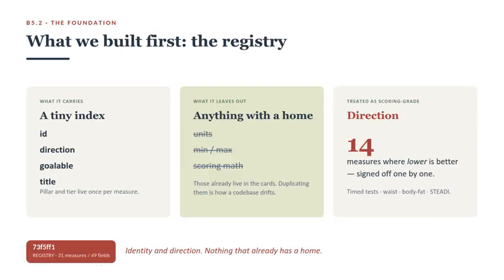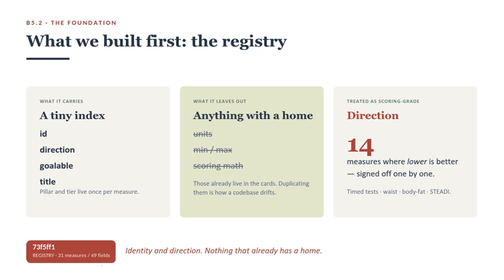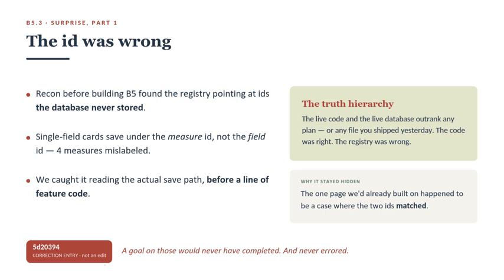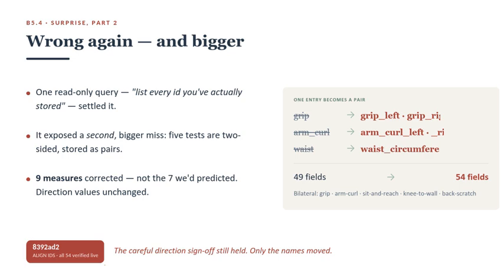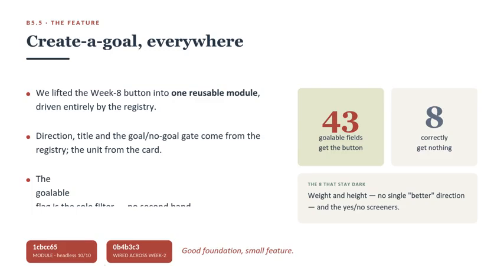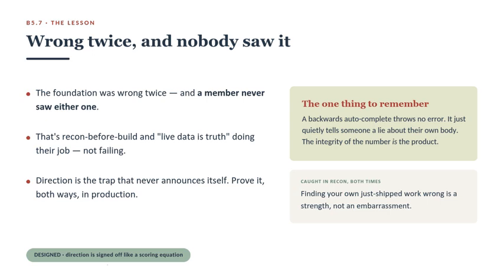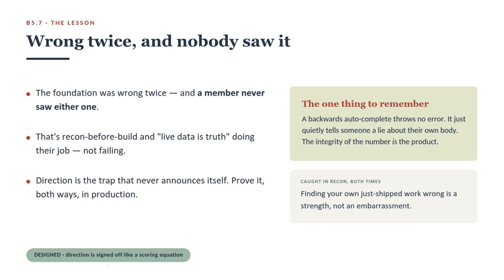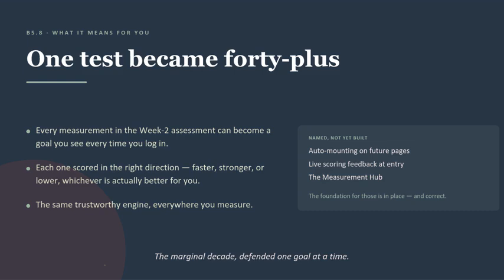The Foundation That Was Wrong Twice | Aging Gracefully 102 Build-in-Public (B5)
The promise: goals you can set from any result you record — not just one test. It was already working on exactly one page, so this build was about making it work everywhere. That meant building a shared registry first — and that foundation turned out to be wrong twice, in ways nobody would have seen without verification. The payoff: one test became forty-plus.

📌 What This Covers:
✅ The promise — set a goal from any measurement you record, not just one test
✅ Building the shared registry first (design it up front, or you end up hardcoding)
✅ Surprise #1: the ID was wrong
✅ Surprise #2: wrong again — and bigger
✅ Shipping "create-a-goal, everywhere" and verifying it live
✅ The lesson: the foundation was wrong twice and nobody saw it — until it was checked

⏱️ Chapters:
0:00 Where We Picked Up
1:08 The Foundation: What We Built First — the Registry
2:20 Surprise, Part 1: The ID Was Wrong
3:55 Surprise, Part 2: Wrong Again — and Bigger
5:20 The Feature: Create-a-Goal, Everywhere
6:29 Verified Live: Proof It's Live
7:41 The Lesson: Wrong Twice, and Nobody Saw It
9:08 One Test Became Forty-Plus

Presented by Matt Pechacek, PT, DPT, OCS — GL Rehabilitation Services / Aging Gracefully 102.